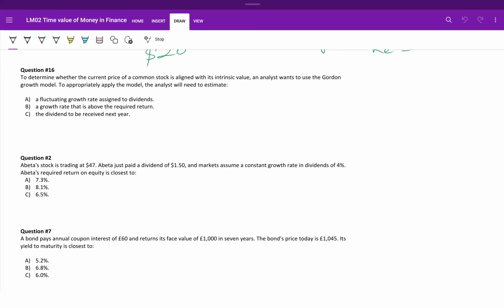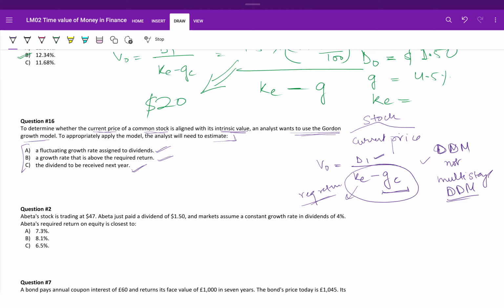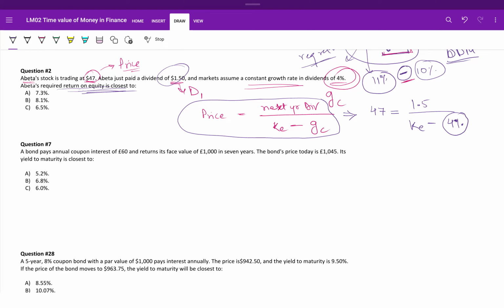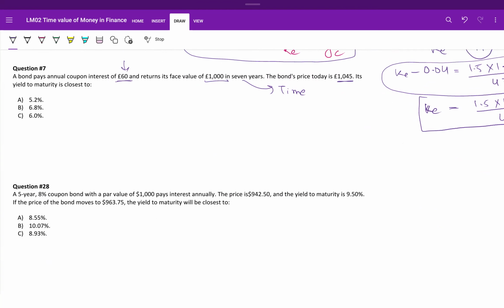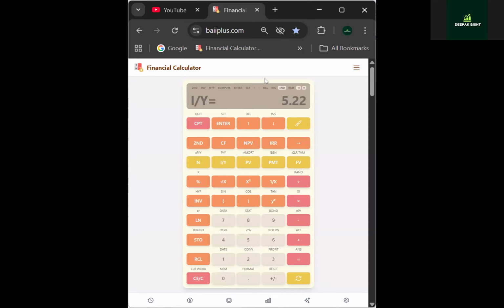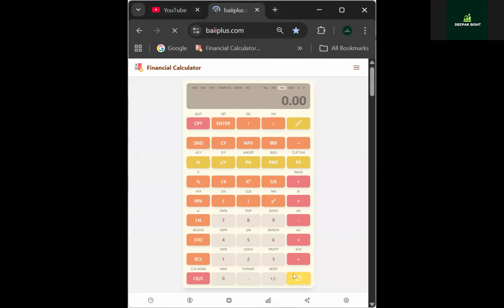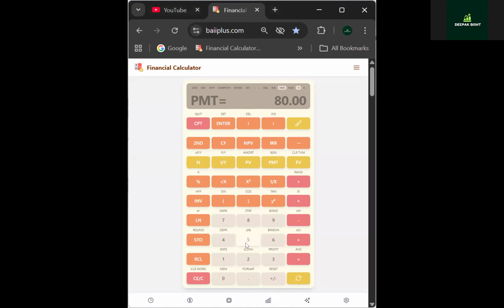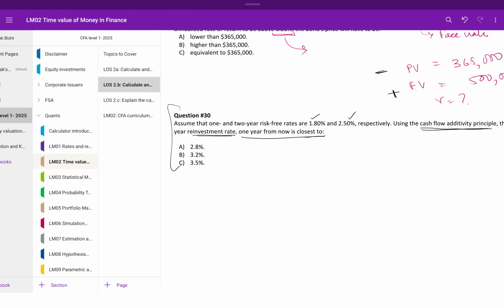LM02 LOS 2b Part 3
LOS 2.b: Calculate and interpret the implied return of fixed income instruments and required return and implied growth of equity instruments given the present value (PV) and cash flows.